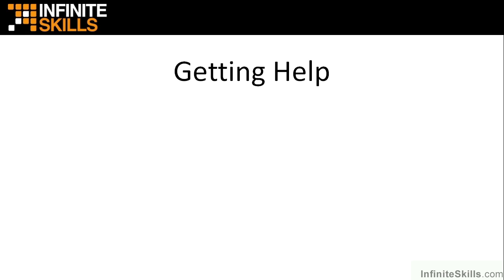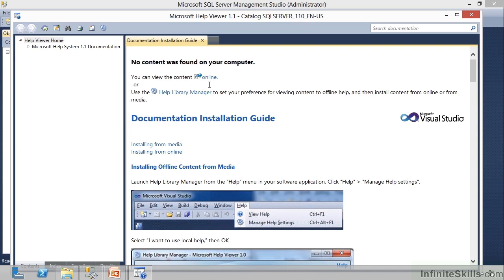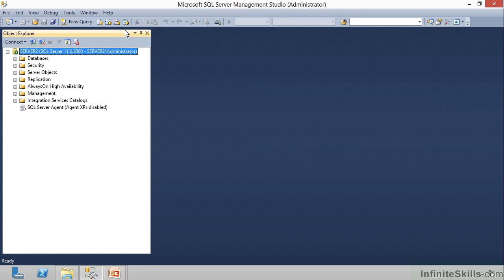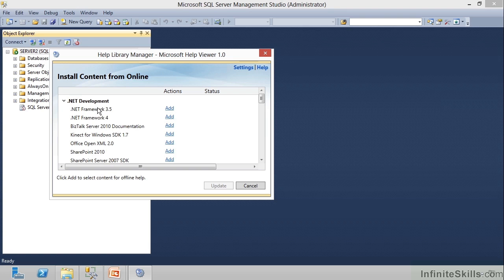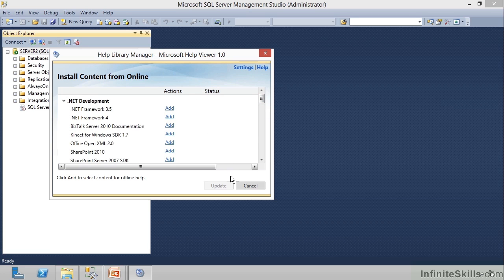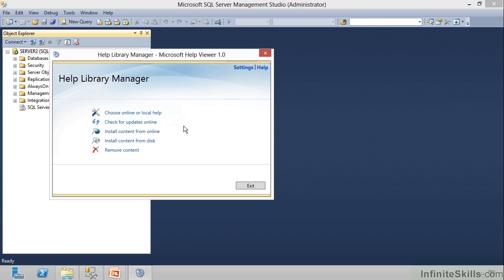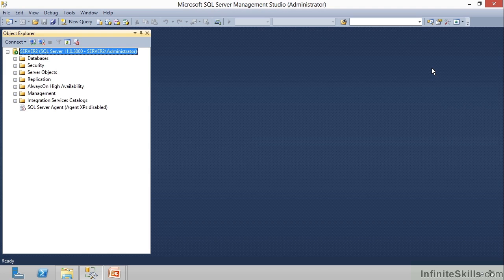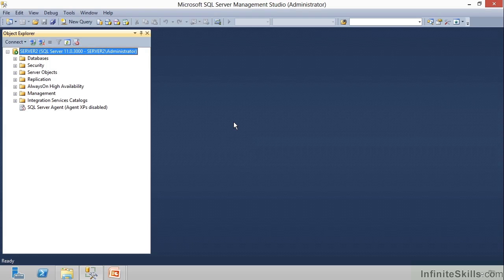Microsoft SQL Server Exam 70-461 Tutorial | Getting Help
Want all of our free Microsoft training videos? Visit our Learning Library, which features all of our training courses and tutorials

More details on this Microsoft SQL Server 2012 Certification Exam 70-461 training can be seen This clip is one example from the complete course. For more free Microsoft tutorials please visit our main website. YouTube